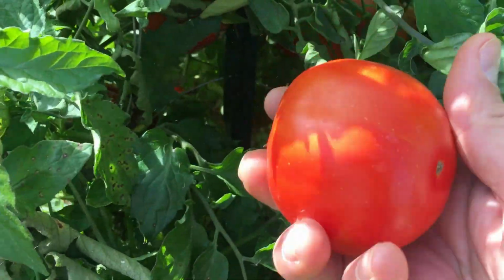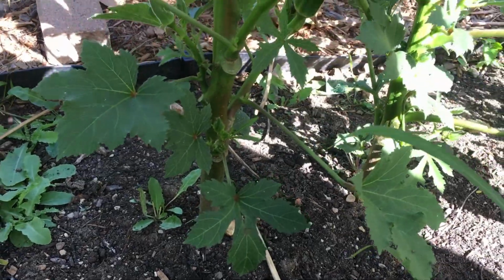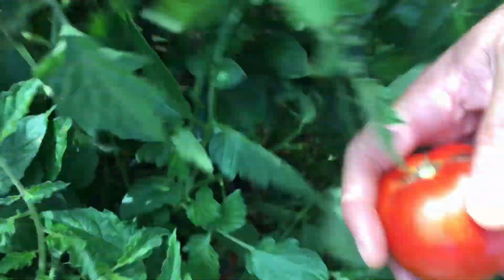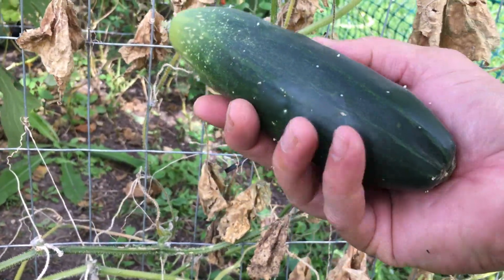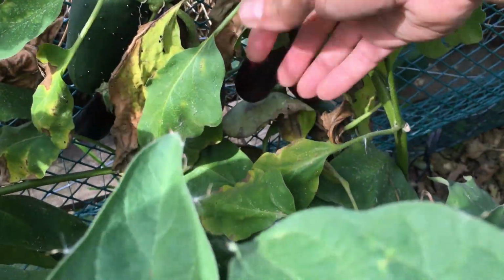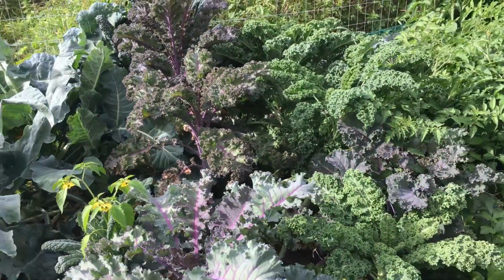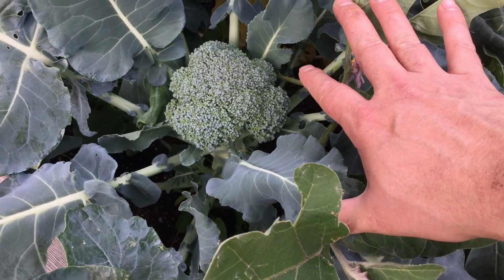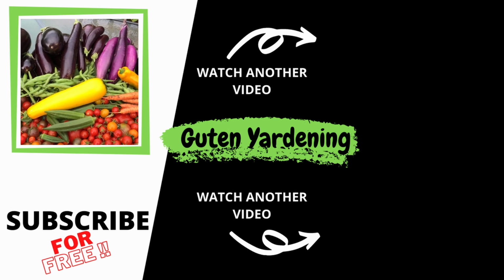Huge Fall Harvest of Summer Vegetables! | Garden Harvest 2021 | Zone 5 Gardening | Guten Yardening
We are doing the best we can to extend the growing season for many of our summer vegetables into the fall, and so today we take you on a harvest tour where we focus solely on the summer crops still growing in our urban garden space.
In this video, we take you from our front garden space all the way around our property harvesting many of the summer vegetables we will store over the winter, including summer squash, tomatoes, okra, and much more!

Even though this is technically a fall harvest 2021, we like to think of this as keeping summer around for as long as possible.

If you like my hat, you can get it

Join our public Facebook group: Search Guten Yardening